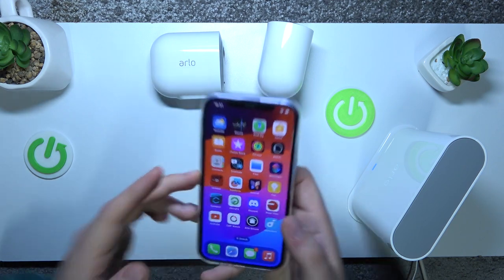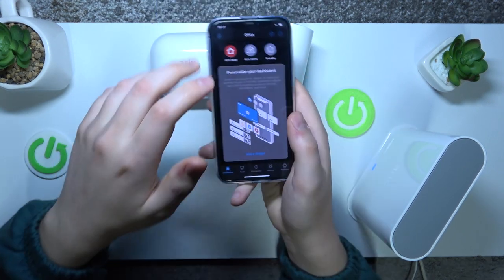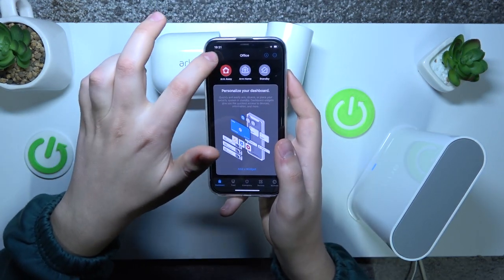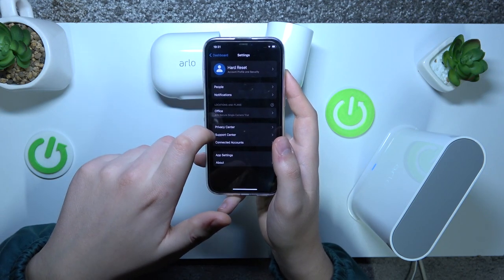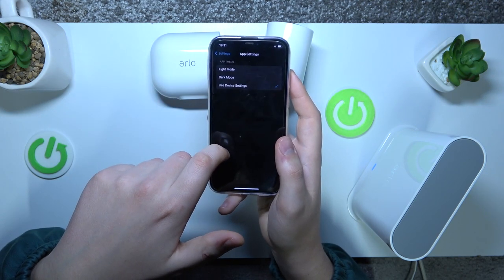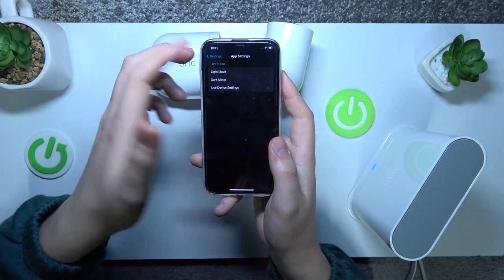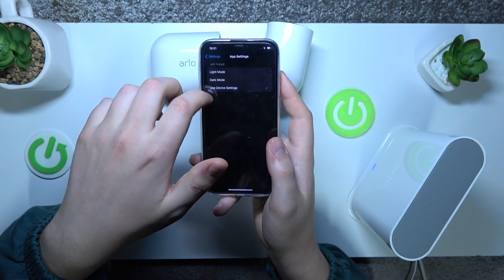How to Switch Arlo Secure App Theme between Dark and Light Modes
Discover how to switch between light and dark modes in the Arlo Secure app with this step-by-step tutorial. Whether you prefer a bright interface or a sleek dark theme, this video will guide you through the process of customizing your Arlo app to suit your preferences. Watch now and personalize your Arlo experience!

How to set the dark mode in the Arlo Secure app? How to enable a light theme in the Arlo Secure app? How to change the Arlo Secure app theme?